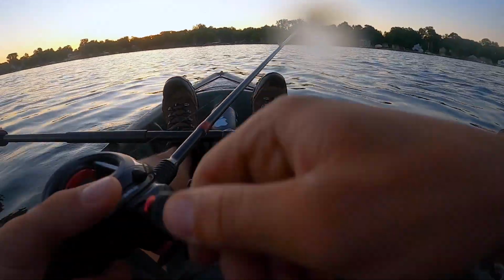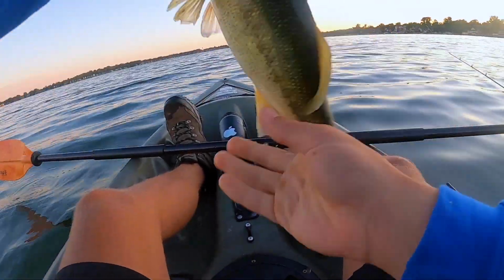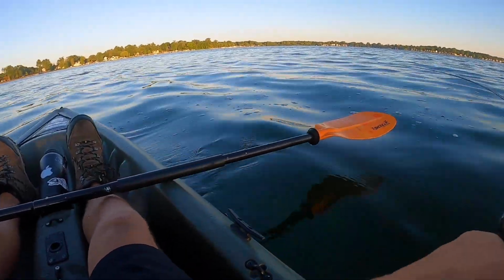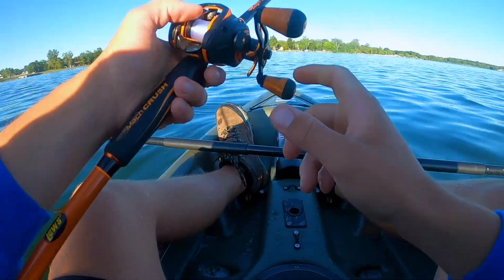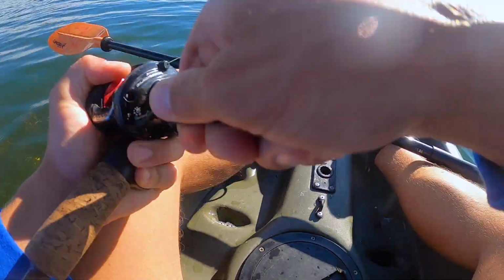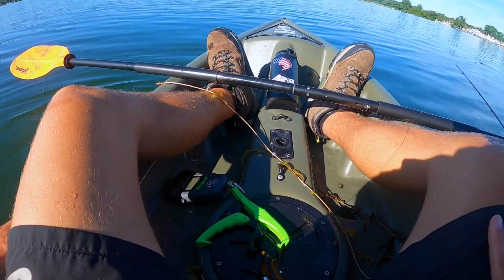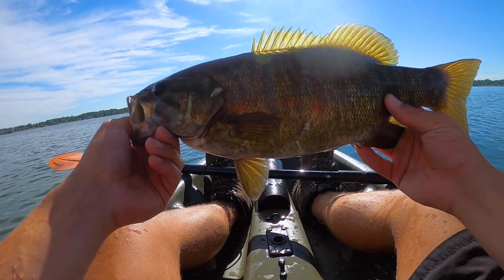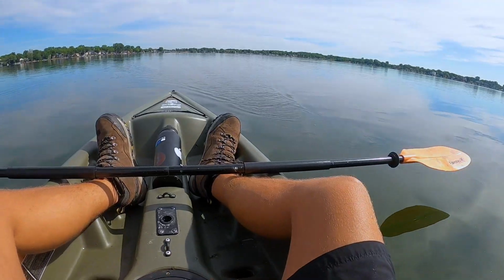Can this Topwater BAT Lure Catch Fish!?!?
I was not expecting this lure to be that good!!

If you need some help with school go and check out MayDay educational services for all your tutoring and mentoring needs!!

What I use to Film:
Sony a6100➡️
My microphone➡️
Vlog Tripod➡️
Big tripod➡️
GoPro Hero 8➡️
What I use to edit:
Mac Book Air➡️
Adobe Premier Pro
My Backpack:
My Rods and Reels:
Lews Mach Crush Casting Combo➡️
Lews Carbon Fire Casting Combo➡️
Ugly stick GX2 spinning combo➡️
Abu Garcia black max casting reel➡️
Shimano Sedona 1000 spinning reel➡️
My Favorite Baits to use:
Texas rig:
Off-set hook➡️
bullet weight➡️
Yum Dinger➡️
Ned Rig➡️
Ned Rig Worm➡️
Chatter bait➡️
Lipless crankbait➡️